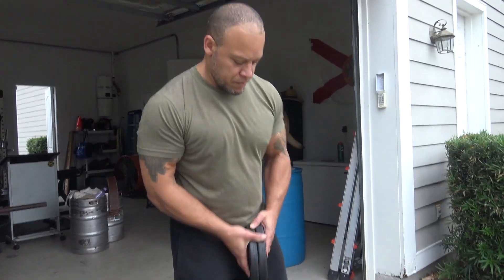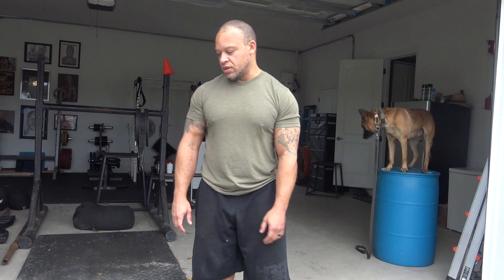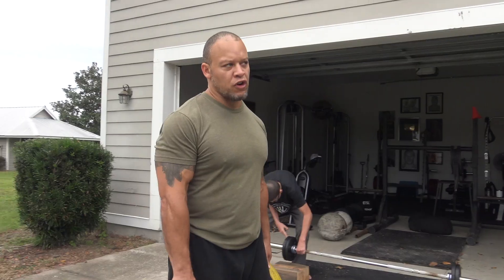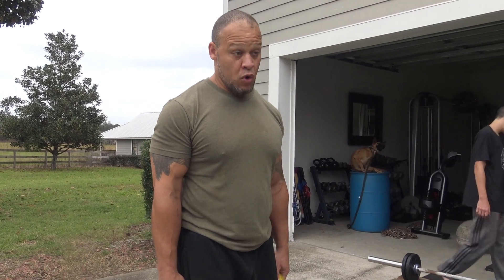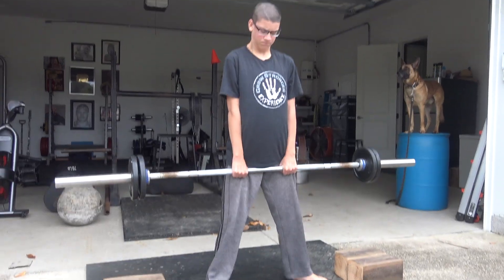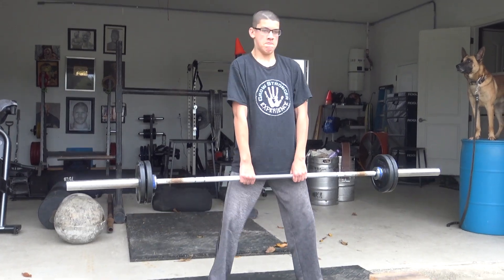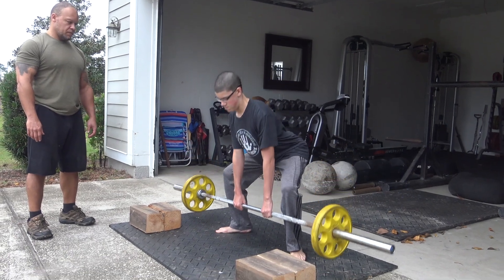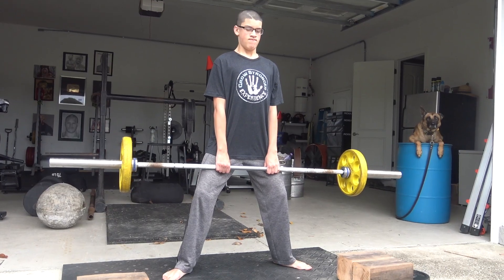Father & Son DEADLIFT DAY (Pull Workout #5)